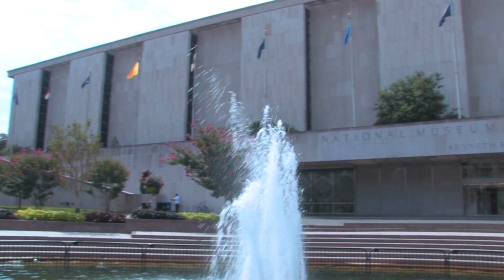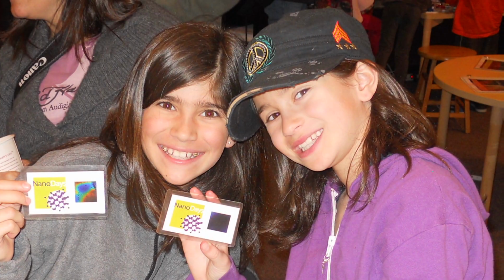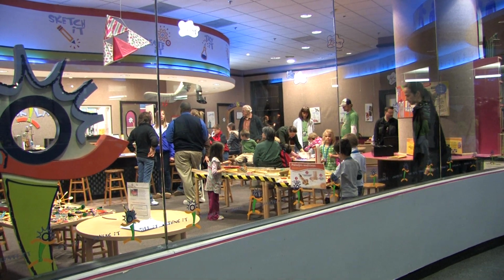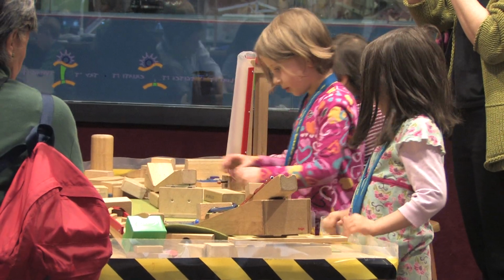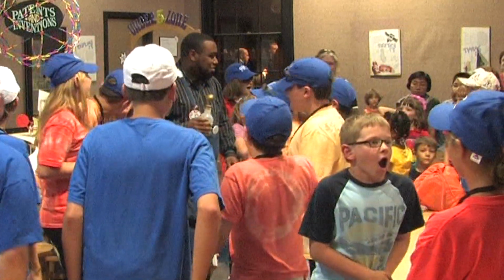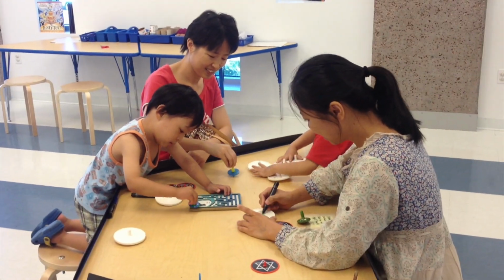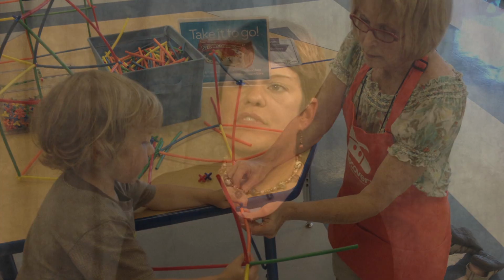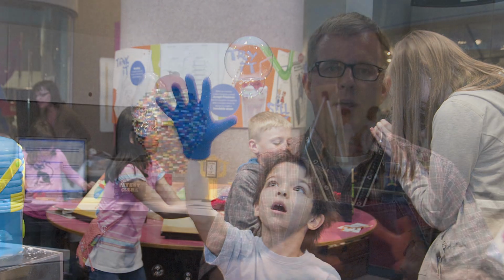Spark!Lab at the Lemelson Center for the Study of Invention and Innovation